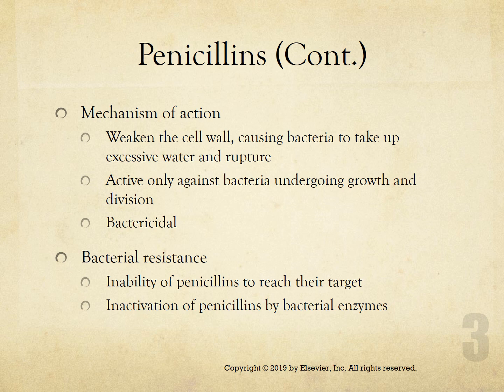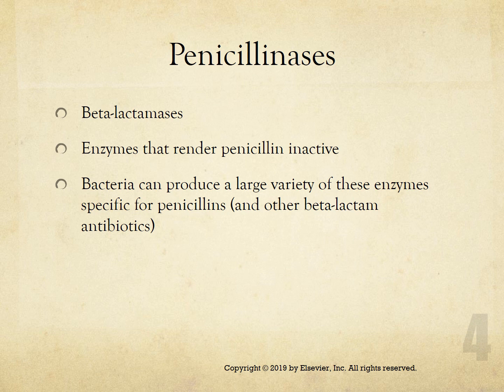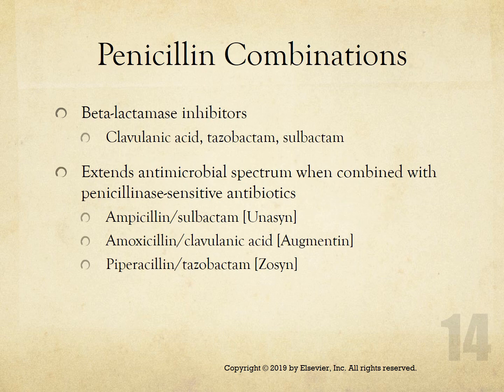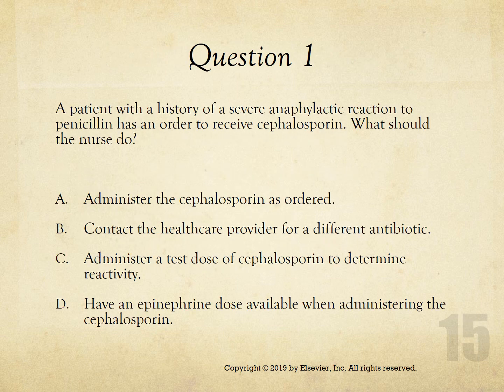MSN 571 WK4 Penicillins